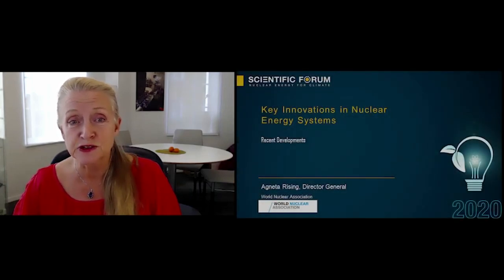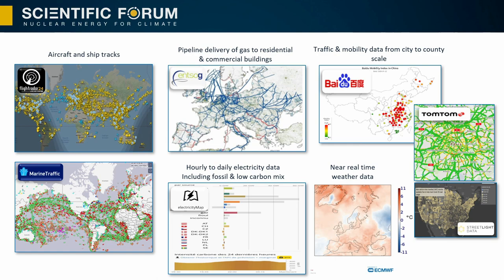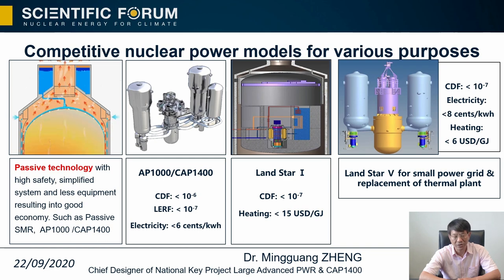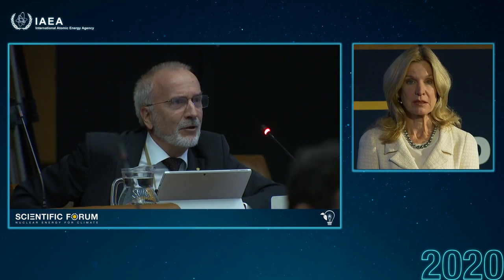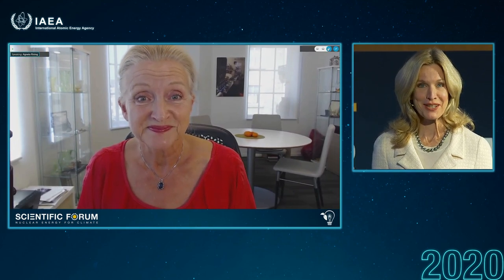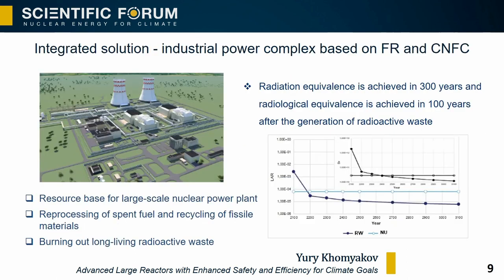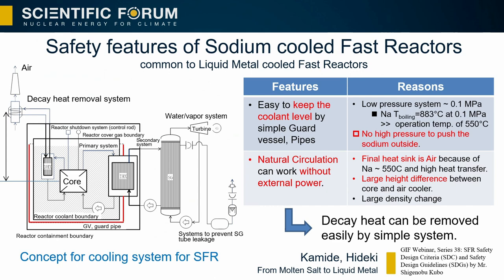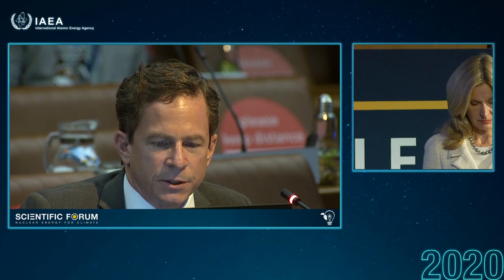Session 1 (Part 1) - IAEA Scientific Forum - Nuclear Energy for Climate (22 - 23 September 2020)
Session 1 (Part 1) - Innovations for Achieving a Clean Energy Transition